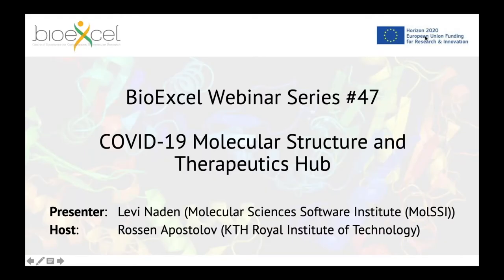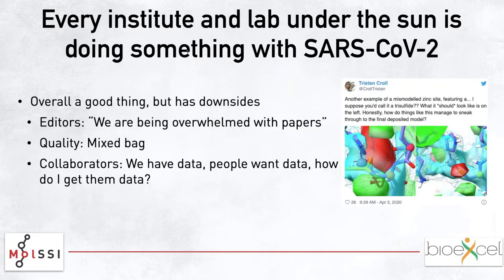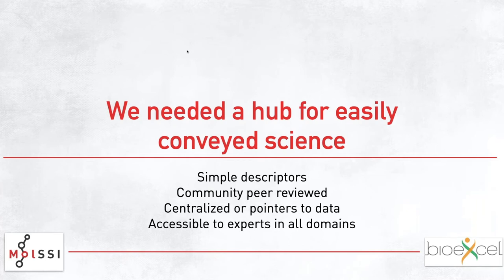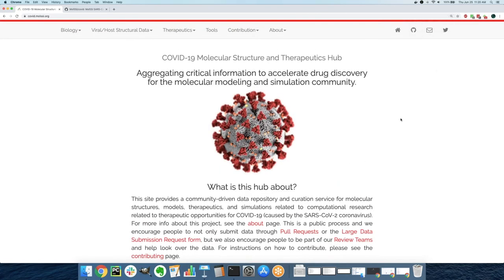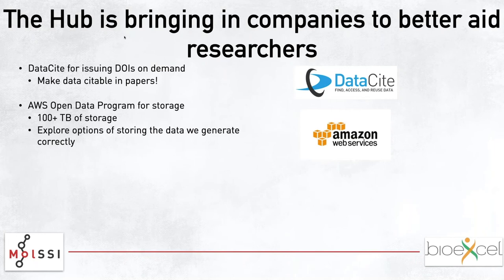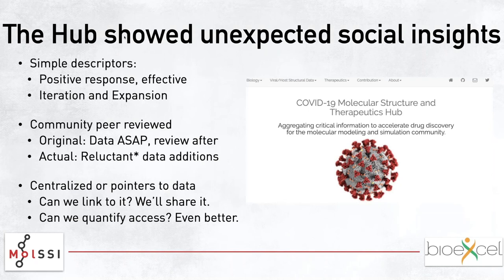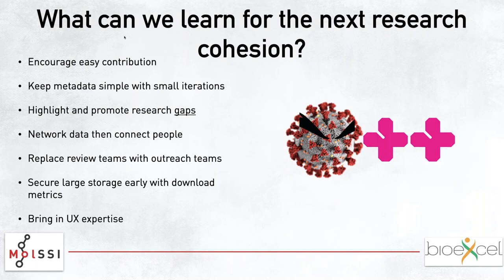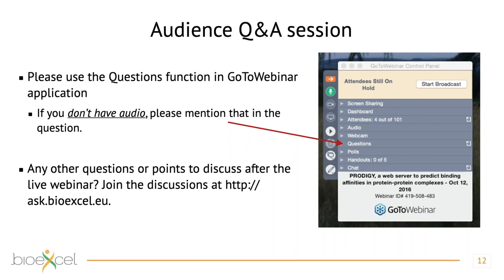BioExcel Webinar #47: COVID-19 Molecular Structure and Therapeutics Hub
In close collaboration MolSSI and BioExcel have built the COVID-19 Molecular Structure and Therapeutics Hub to gather and disseminate the molecular sciences’ community efforts on the pandemic in one location. The main goals of this Hub are to provide a single source for researchers in the Computer Aided Drug Design (CADD), the Drug Discovery (DD), molecular modeling, and molecular simulation communities to share their efforts and benefit from the work of others looking to contribute their scientific prowess and help tackle the ongoing pandemic.

In this webinar Levi Naden presents the Hub, covering both how to access the data hosted there and how to contribute your own data. He’ll also be talking about the importance of a place to track wider scientific efforts addressing the COVID-19 pandemic and the partnerships and collaborations that have contributed time, expertise, resources, and data; all in the name of bringing the scientific community together in a way not previously seen in order to tackle this global crisis.